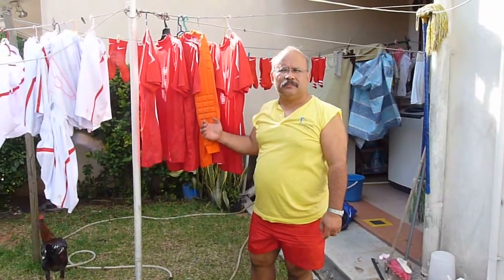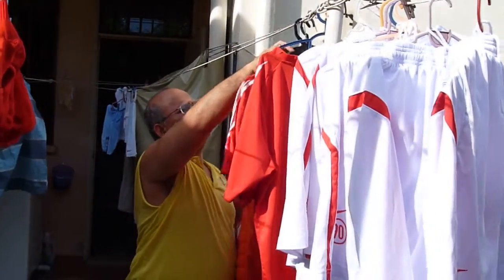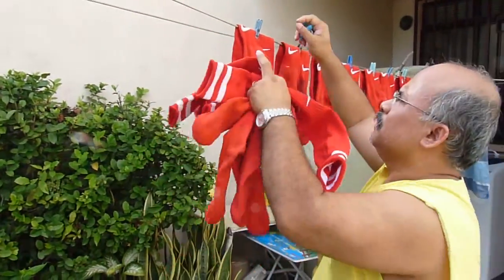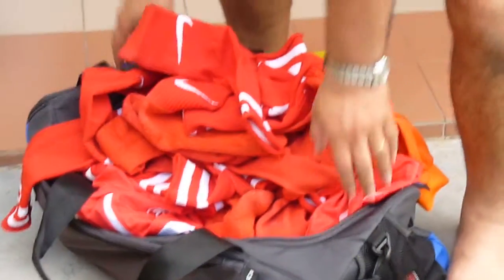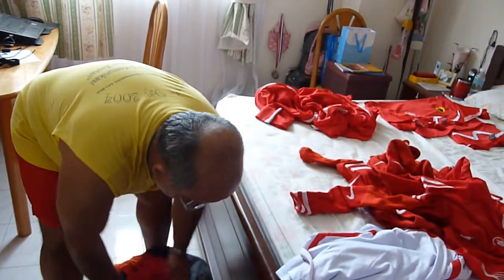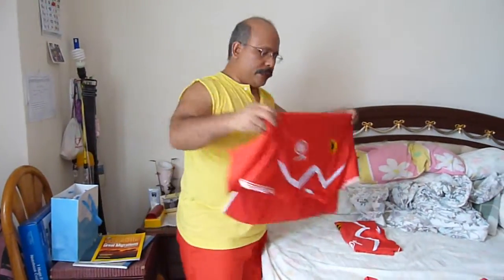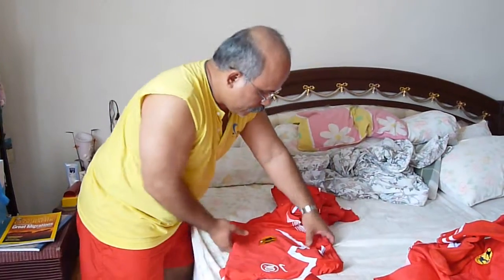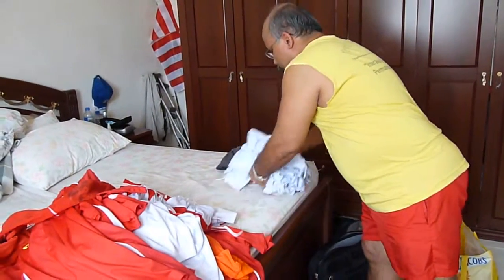How to Wash, Clean, Dry and Fold the Dads team soccer uniform the GREEN way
After each soccer games on Saturday, the Dads team uniform gets dirty from dirt, sweat, and smell of urine. During the game, the Dads urinated and they didn't cleaned off their genital properly. I am also the player of the Dads soccer team.

So it came to my tasks to wash these uniforms - Jerseys, Shorts, Socks with industry grade detergent and softener. To get rid off the dirt, sweat and urine.

Since Malaysia has plenty of sun, I dried them outside on the line.

After they were dried, I took them upstairs and have them folded.
The uniforms were clean and smell masculine nice!

Then I placed them in the duffel bag for our next soccer match.

The tasks took about 3 hours or so, I used enough water to wash and rinse and the natural sunshine to dry them off.

It is a little part of my effort to go GREEN and save energy on electricity. and saved some money on Dhobi fees.

I got to do some exercise too, even though my body tired, ached and banged up after the last match, I earned the pride to play and contributed for the Dads soccer team.

If you view at 0:01, I also raise a rooster when he was about a week old. He accompanies me when I do some backyard work.